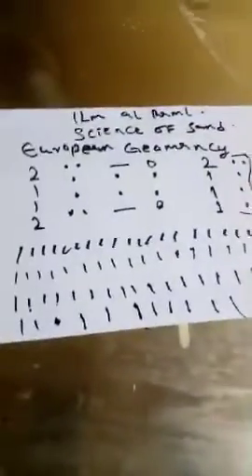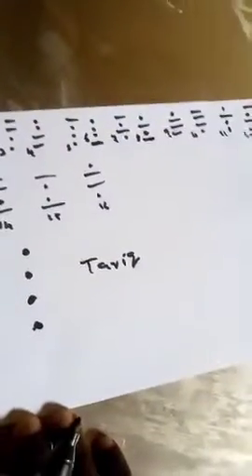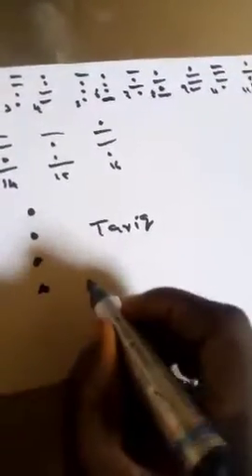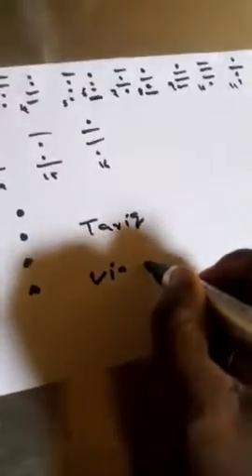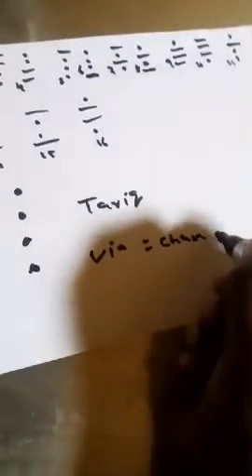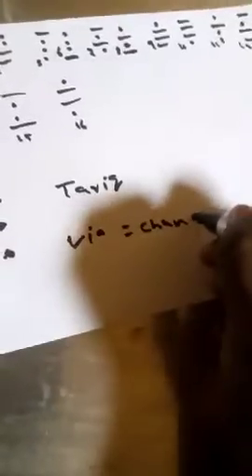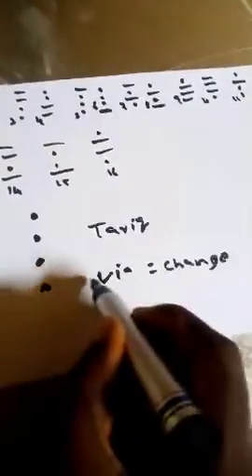European Geomancy and Ilm al-raml for divination. Part 2